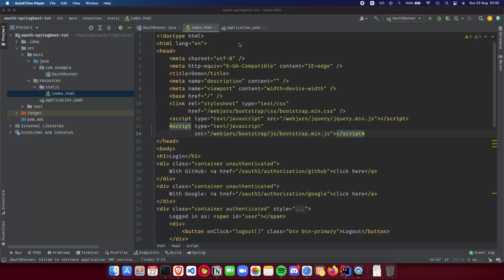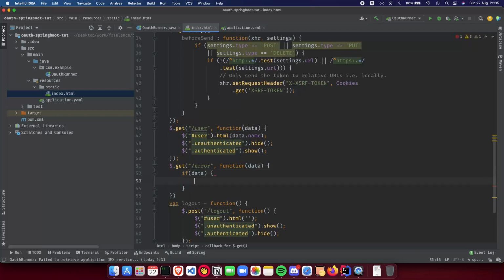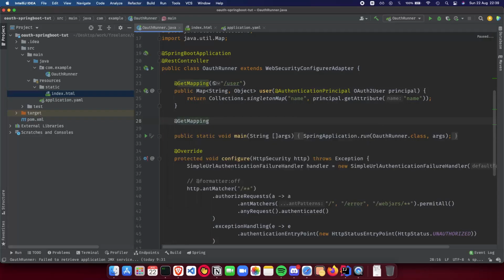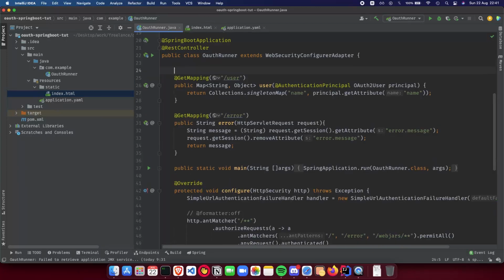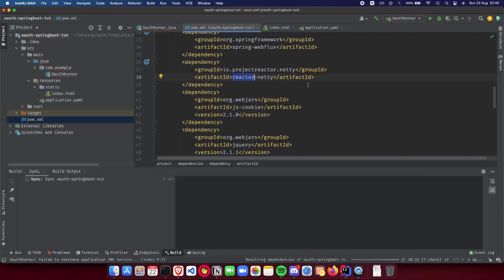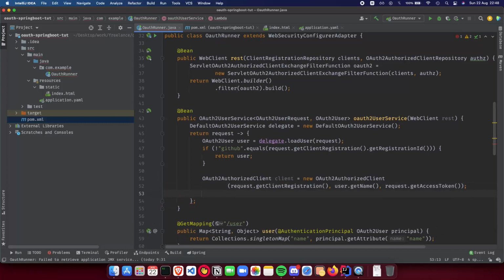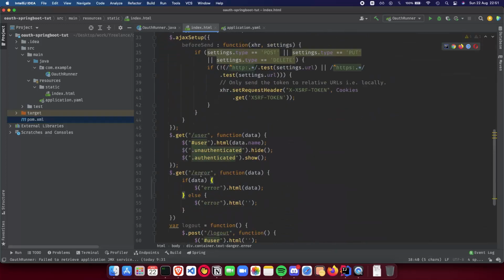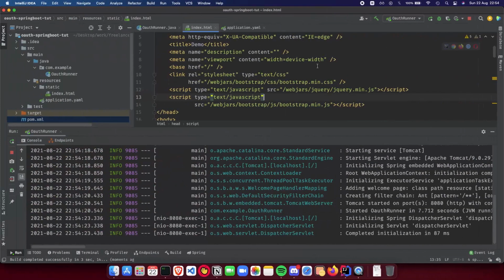Basic Spring Boot Oauth2 Authentication Tutorial 5 - Custom Error Messages for Oauth2 Authorization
Video 5: Implementing Custom Error Messages for Oauth2 Authorization

About Me -